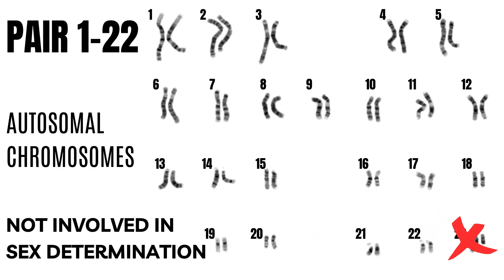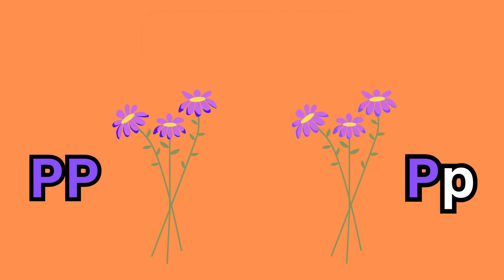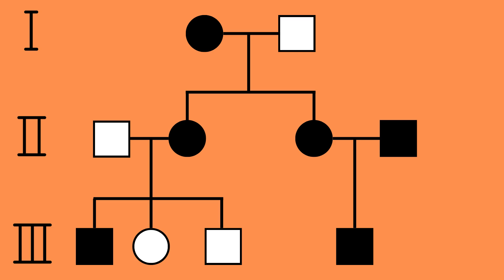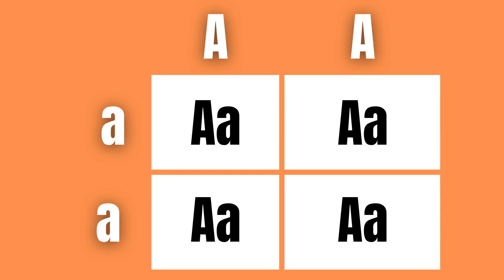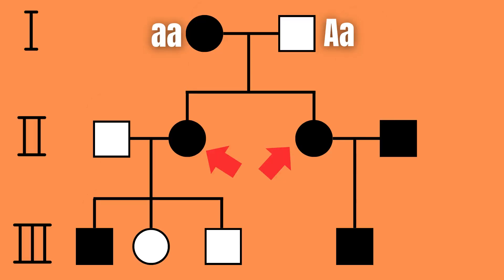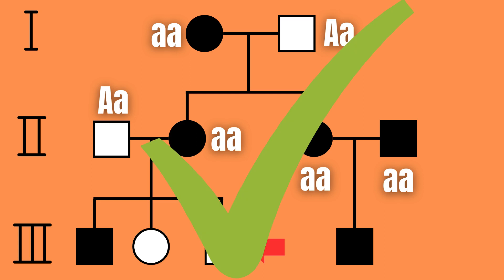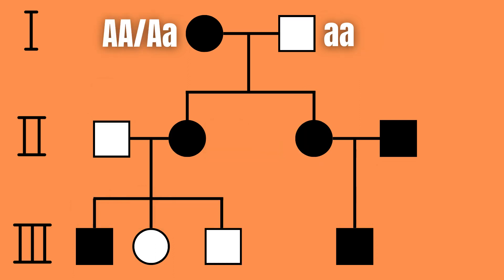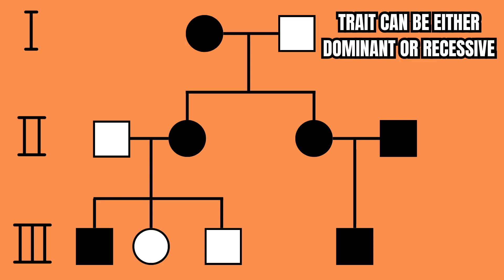Autosomal Pedigree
Pedigrees are used to track genetic traits through a family tree. Squares represent males and circles females. Shaded shapes represent individuals that express the trait and non-shaded shapes represent individuals where the trait is not expressed. The different generations are noted by roman numerals.

Autosomal pedigrees track genetic traits located on the autosomal chromosomes, i.e. chromosomes 1-22. In other words, traits that are not affected by the sex of the individual. These different locations are called alleles and can either be dominant or recessive. A dominant trait is expressed if one or both alleles are dominant while a recessive trait is only expressed if BOTH alleles are recessive. When both alleles are the same, we call that homozygous and when one is dominant and the other is recessive, we call that heterozygous.

In other words, we would expect a dominant trait to occur much more frequently than recessive traits. Let’s look at an example to try and determine together if the trait is recessive or dominant.

Let’s begin by assuming that the trait is recessive. We need to try out the different possibilities throughout the generation to check if it holds true. Let’s start by assuming that the other parent is homozygous dominant. We quickly notice that this would mean that all the children are heterozygous dominant and not recessive as in this case. But what about if the parent is heterozygous dominant. Then, we see that the chance that these parents will have children with either recessive traits or heterozygous dominant traits is 50/50. Therefore this part holds true.

That would mean that in this next generation, both children are recessive. For the child on the left, an identical situation would occur as with the parents and the partner would have to be heterozygous dominant for the result to work out. In the other case, we can see that the partner is recessive as well for the trait and as a result 100% of their children would have to be recessive. This matches our observations.

However, if the trait was instead dominant we would end up with mostly the same situation, but in reverse. In other words, in this particular case, we do not have enough information to determine if this trait is recessive or dominant!